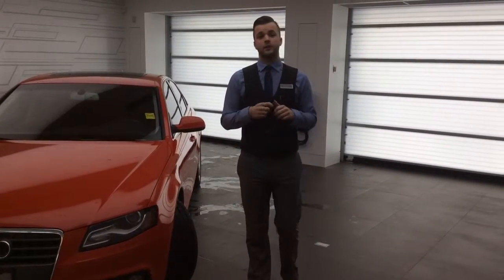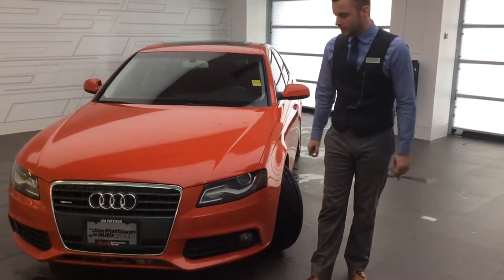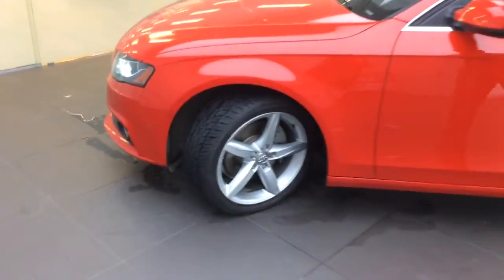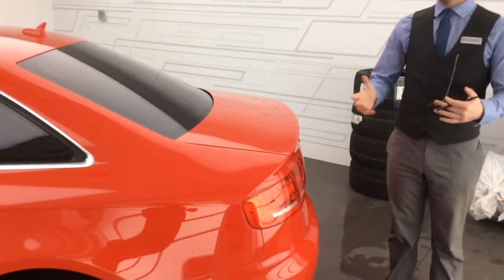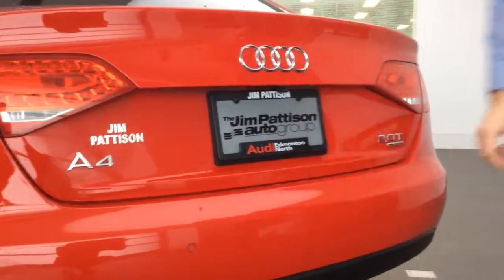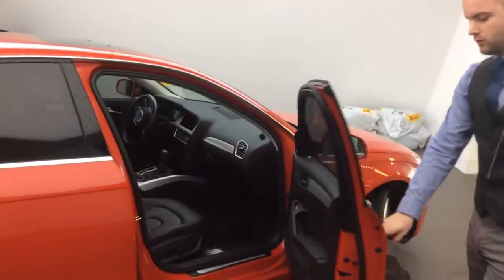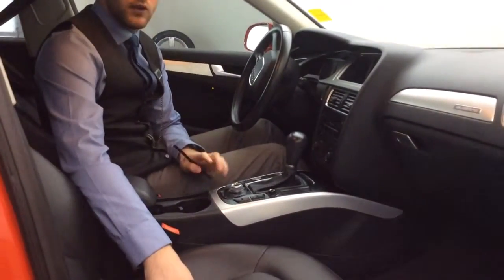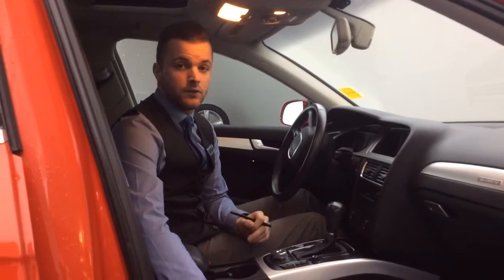Customized Video Walk-around on 2012 Audi A4 from Audi Edmonton North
Customer Information Package for Jaskaran S. Information provided by Joshua Couch - Audi Brand Specialist.